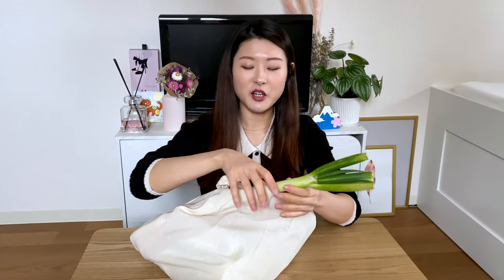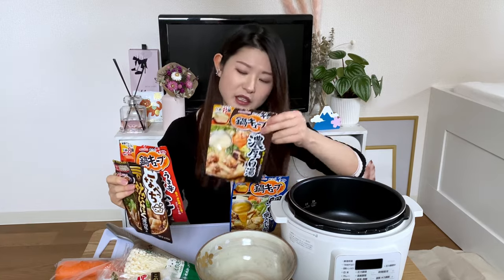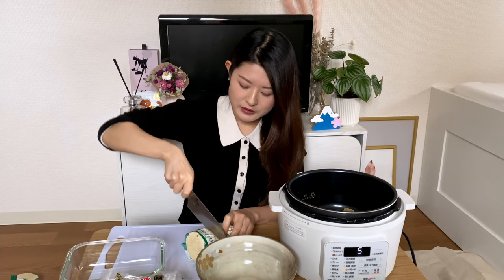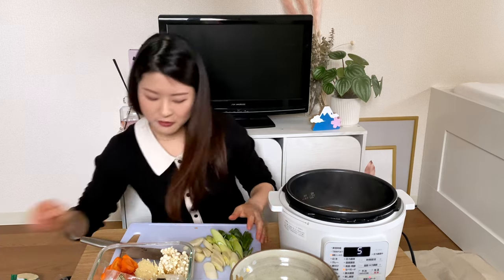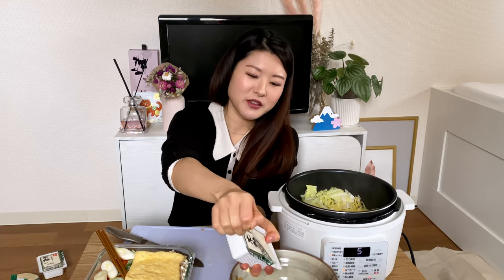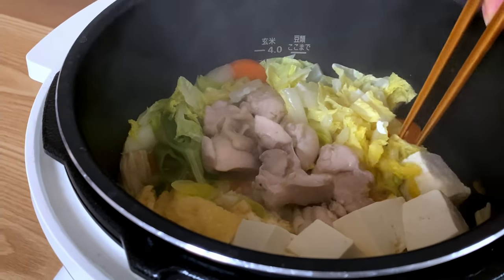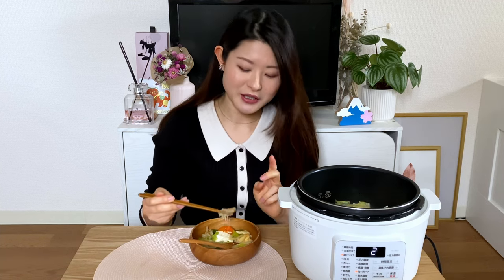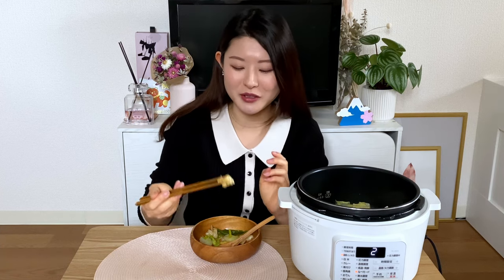How to Make Nabe, Japanese Hot Pot 🍲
I made "Nabe" Japanese hot pot!
This is something I have everyday during the winter ☺️

It’s best to have some carbs (e.g. rice, noodles) at the end of nabe using the leftover soup. But this time there wasn’t much soup left + I was pretty full so I didn’t get the chance to have carbs 🥲 hopefully next time I’ll be able to share the whole experience!

Here are some recipes for you to make in your country!
The ingredients are for one person, so please multiply the amount depending on how many people are having it:

【Simple dashi hot pot】
Dashi ... 1/2 tsp
Soy sauce. .. 1 tbsp
Cooking sake (or white wine) ... 1 tbsp
*Please adjust the amount of soy sauce depending on how salty you like.

【Kimchi hot pot】
Kimchi ... 50 g
Cooking sake (or white wine) ... 2 tbsp
Soy sauce ... 1 tsp
Kochujang ... 1 tsp
Miso ... 1 tsp
*Please adjust the amount of soy sauce / kimchi depending on how salty you like.

☆ LIKE: If you enjoyed this video!e